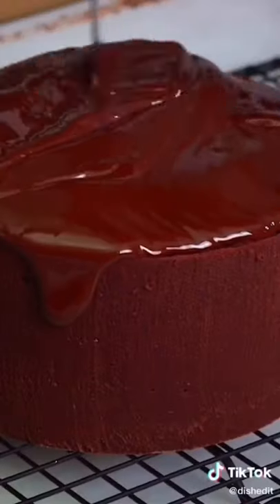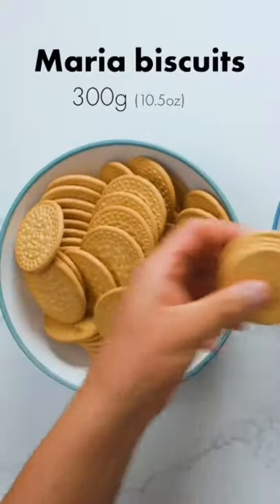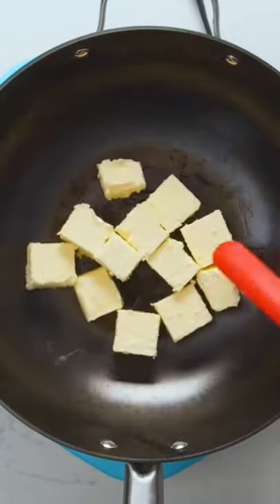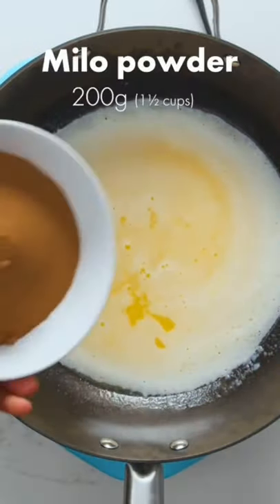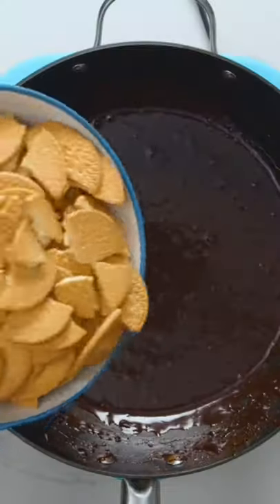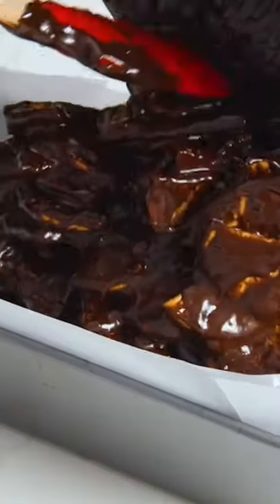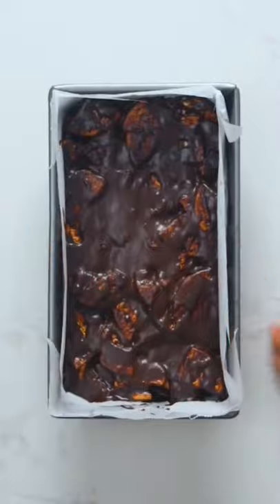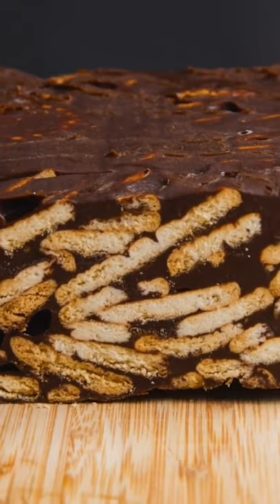How to make batik cake 🍰🔥